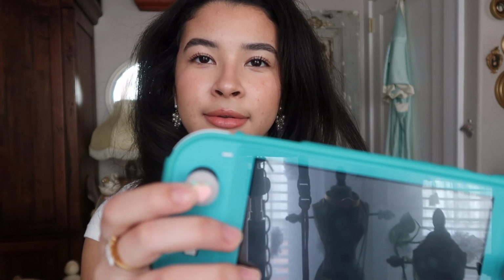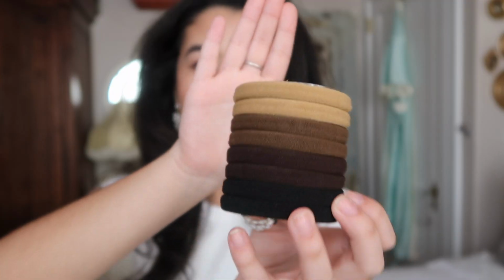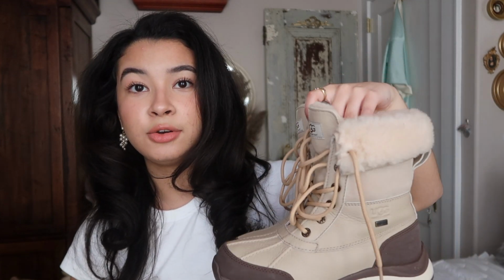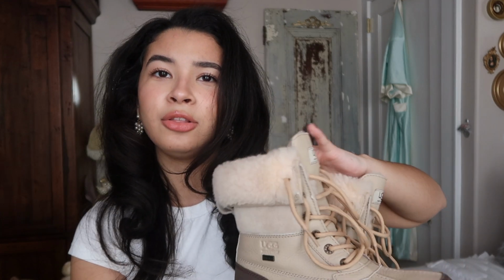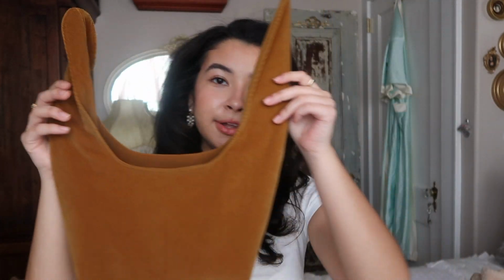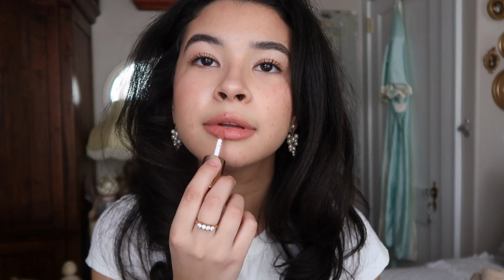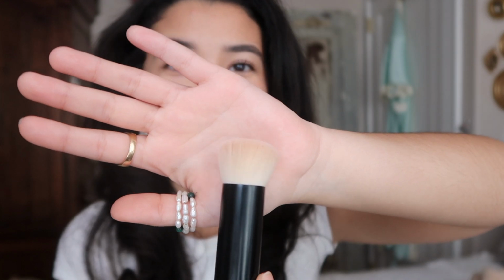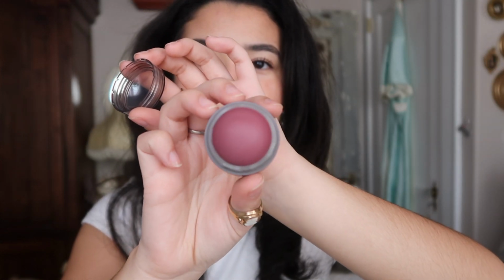Collective Haul: Merit Beauty, Parade, Utiles Beauty, Amazon, Ugg, and Ebay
Thank you so much to Merit for sending me this package! Don't forget to click this link to check out Merit on their website! Every first order comes with a makeup bag. (Merit is now available at Sephora)

Hello Kitty masks:

Nintendo Switch heart button covers:

Nintendo Switch fruit joystick covers: